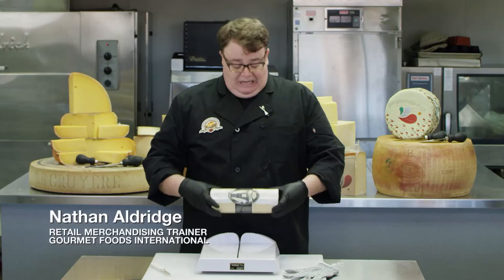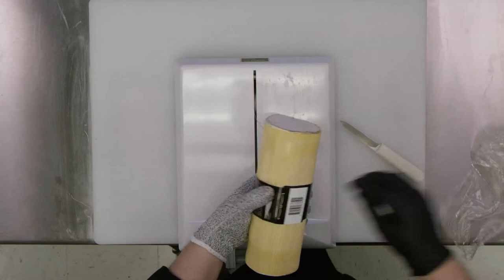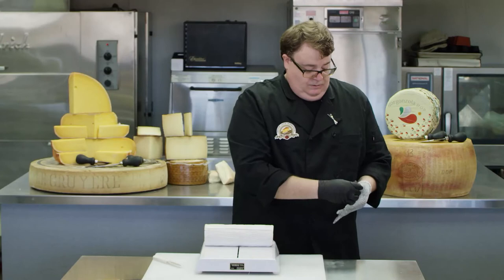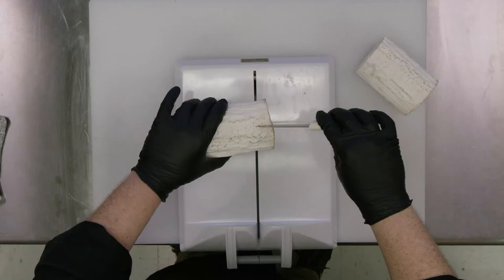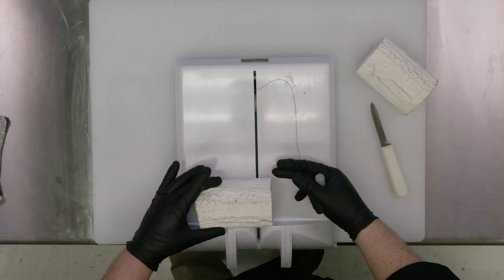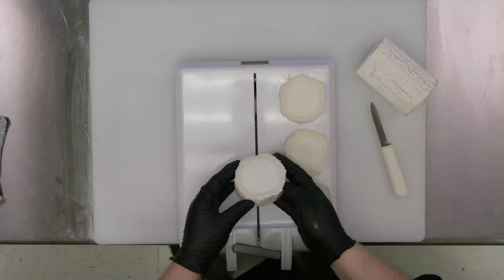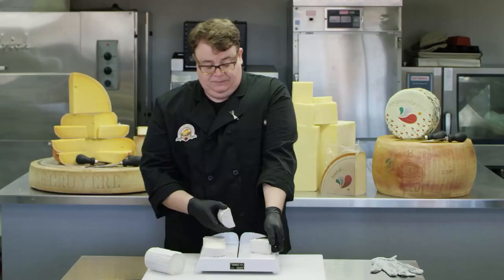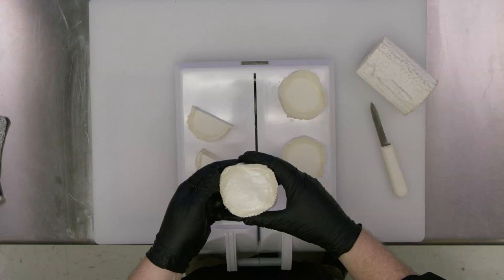9 Ways to Cut the Cheese4: LOG CUT: Bucheron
In this instructional cheese cutting video, Nathan shows you how to cut long, tube shaped cheeses into the Log Cut.  The goal of this style of cut is 'Even Rind Distribution.'